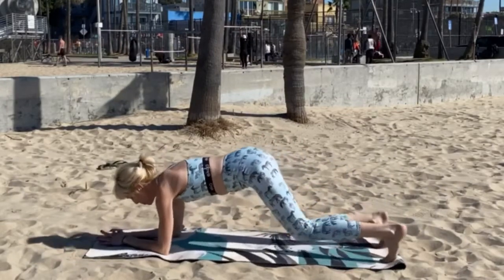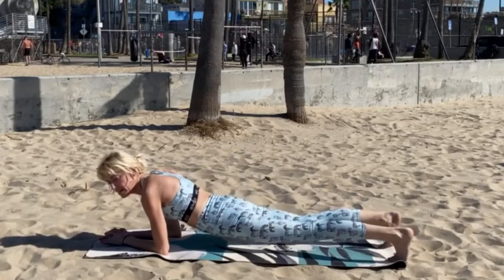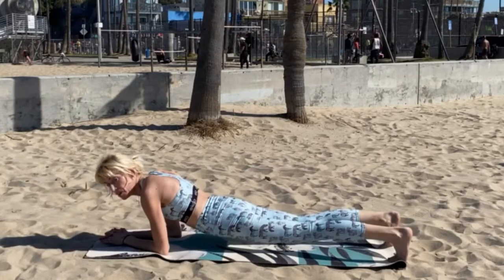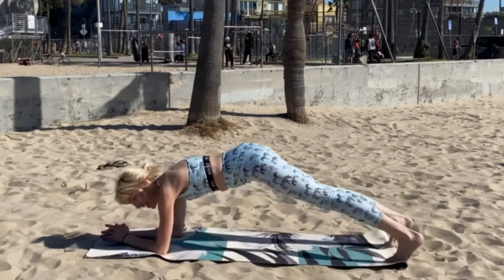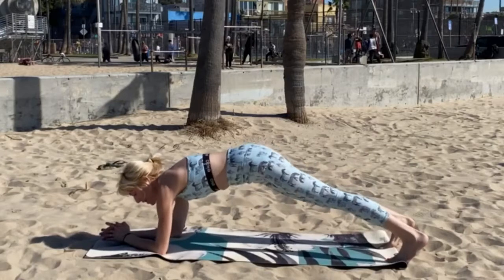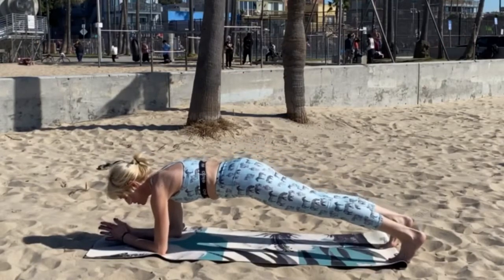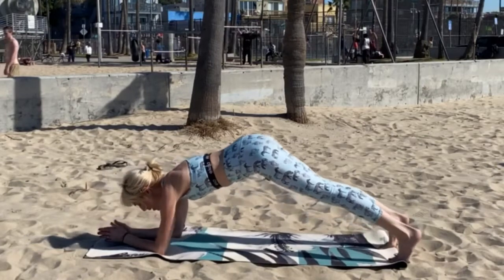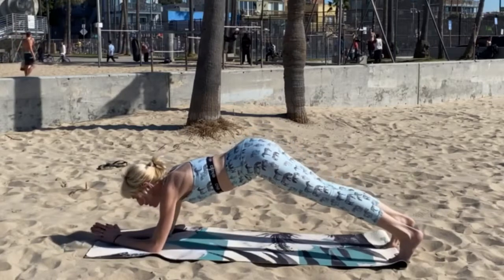Belly Chakra Agni Core Strength with Ashley Cummings Yoga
Venice Beach in collaboration with EKA LOS ANGELES JAPAN